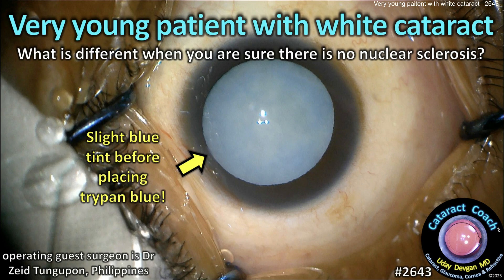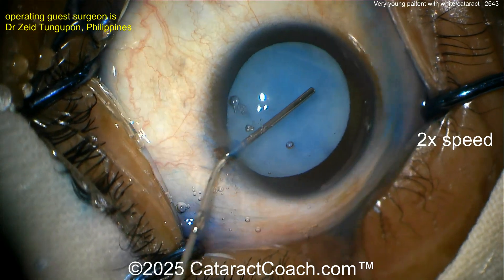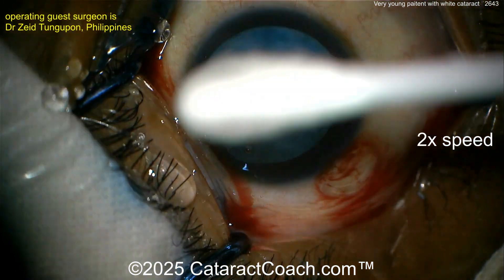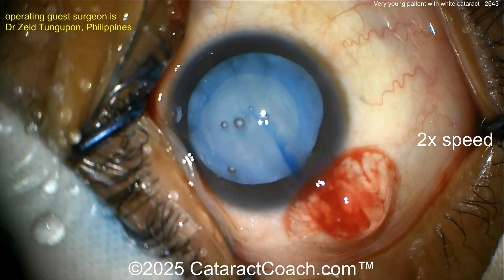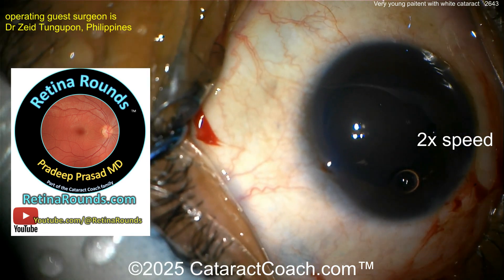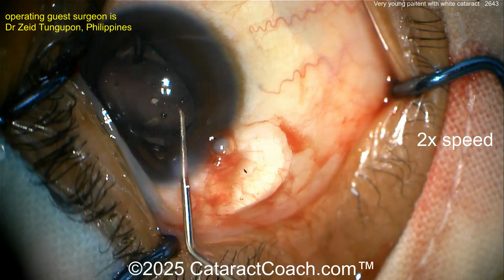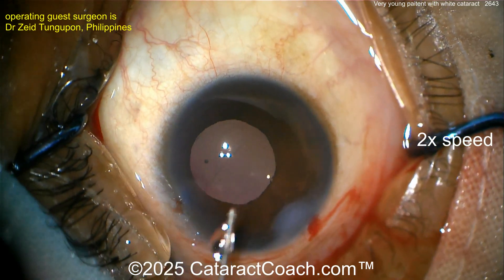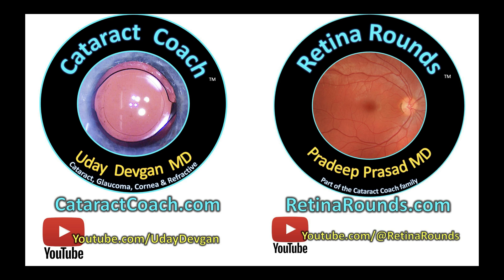CataractCoach™ 2643: very young patient with white cataract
Performing cataract surgery on young patients with intumescent white cataracts presents a unique and formidable challenge for ophthalmic surgeons. Unlike age-related cataracts that often involve nuclear sclerosis and a firm lens, intumescent white cataracts are typically soft, swollen, and under significant intralenticular pressure due to the accumulation of liquefied cortical material. This is particularly true in younger patients, where the lens lacks the fibrotic rigidity of older, sclerotic nuclei. The high internal pressure can cause the anterior capsule to bulge forward, creating a convex configuration that increases the risk of uncontrolled radial extension of the capsulorhexis—a phenomenon often referred to as the “Argentinian flag sign.” Once the anterior capsule is punctured, the sudden decompression may result in a dramatic and rapid tear, compromising the integrity of the capsular bag and increasing the risk of posterior capsule rupture.

Moreover, because the lens matter is soft and mobile, cortical cleanup is more difficult, especially if the capsulorhexis has extended or zonular support is compromised. Phacoemulsification in such cases is often unnecessary and instead replaced by aspiration techniques, but these must be approached with caution to avoid damaging the posterior capsule. Techniques to mitigate risk include capsule staining with trypan blue, needle decompression prior to initiating the capsulorhexis, and creation of a small initial flap to allow for gradual decompression. Ultimately, successful surgery in these cases requires careful planning, dexterity, and a deep understanding of lens biomechanics to minimize complications and ensure visual recovery.